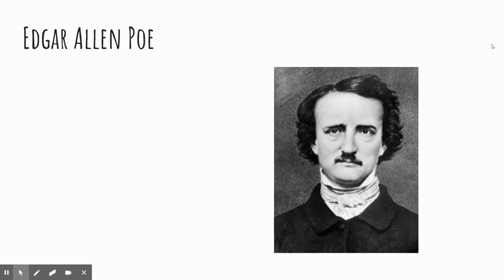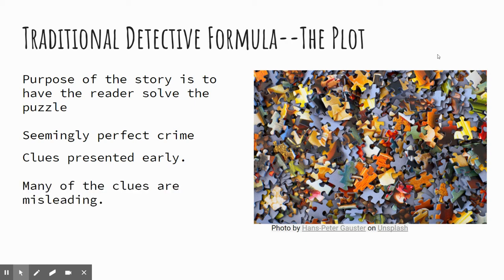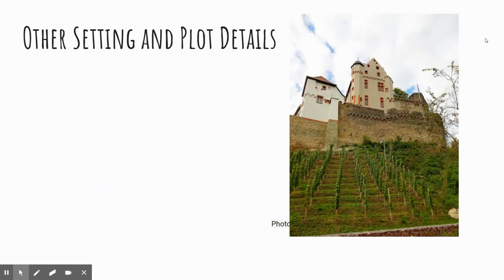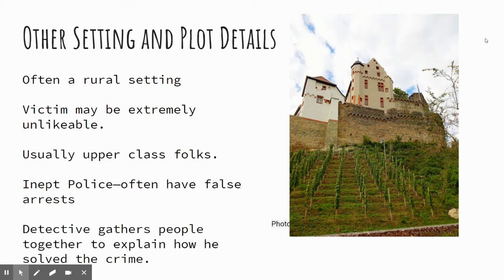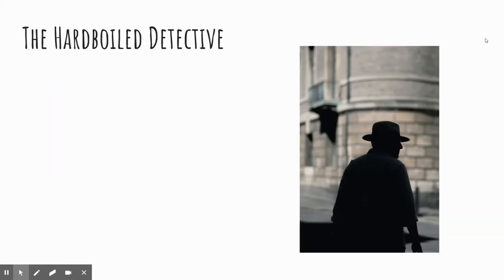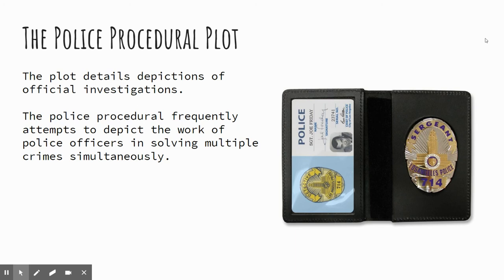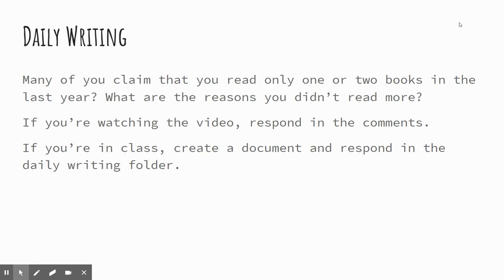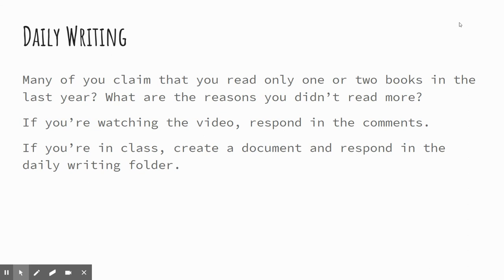1/25/21 Comp Hodgepodge